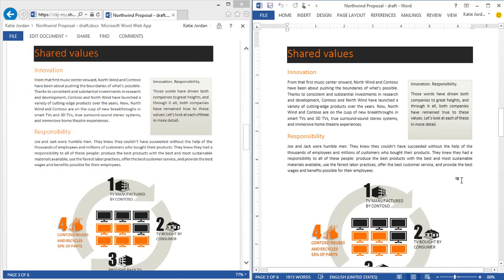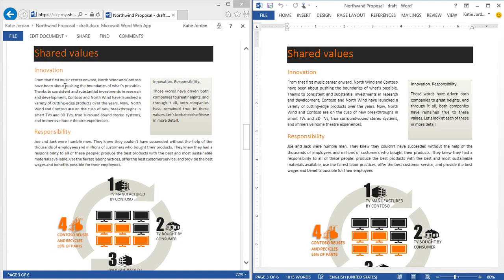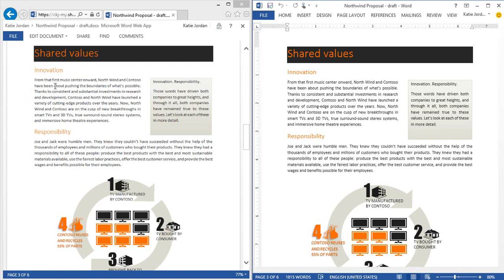Word 2013 Web App High fidelity viewing